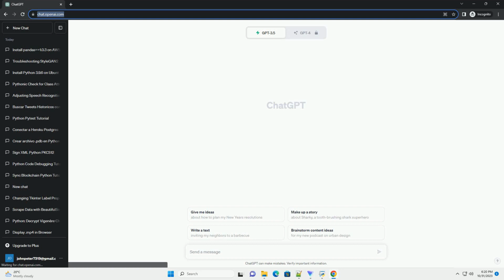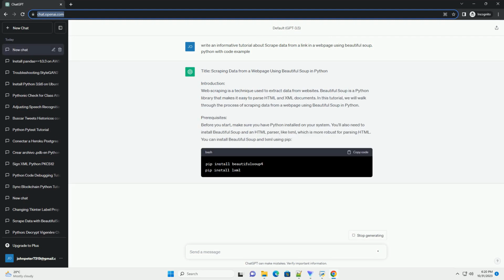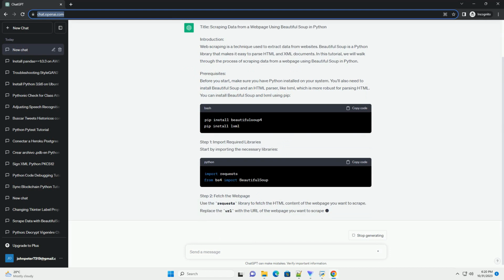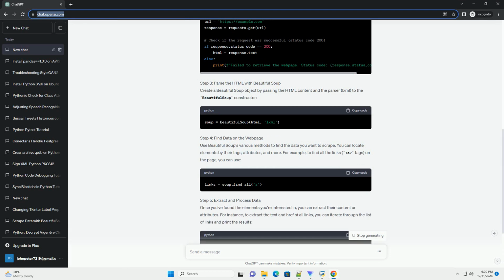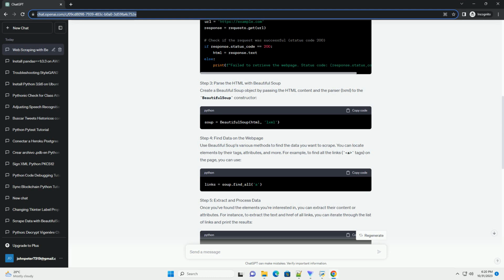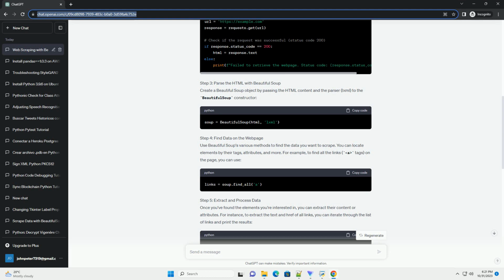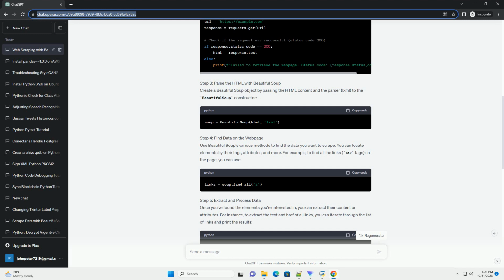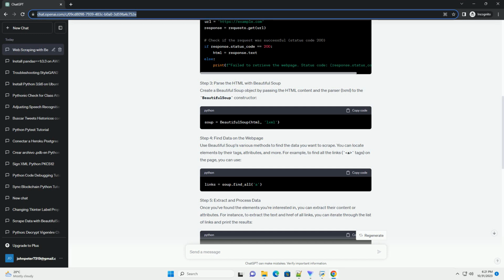Scrape data from a link in a webpage using beautiful soup python